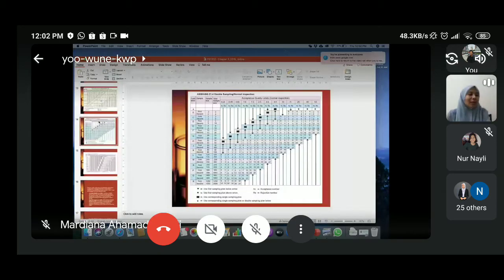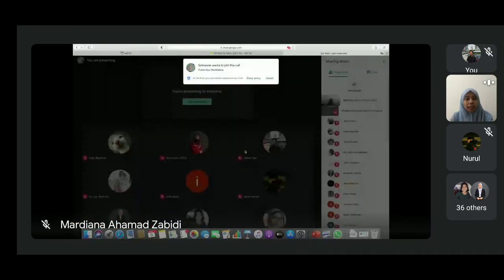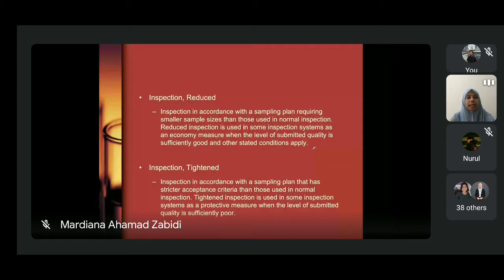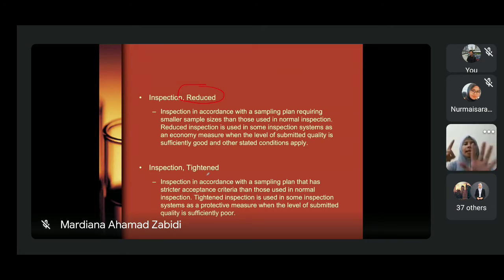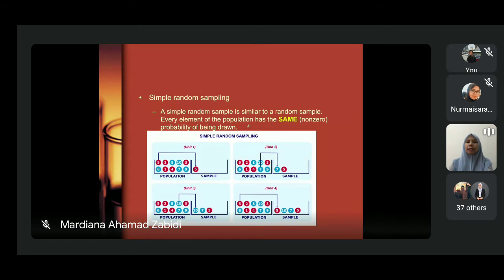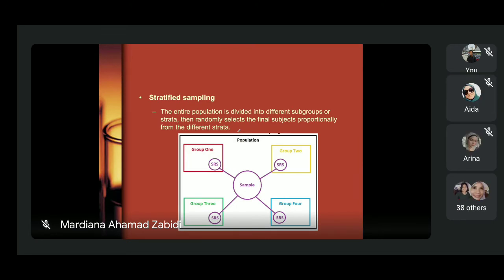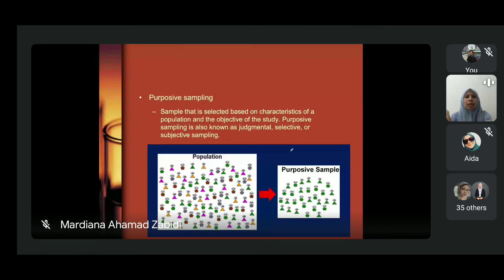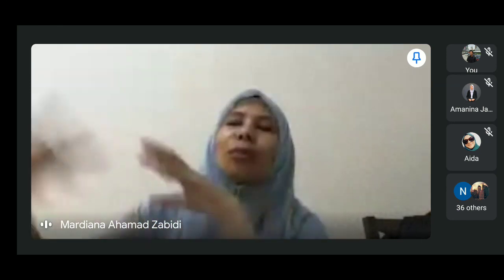FST202 - Food Quality Control [Chapter 3] (Slide 16-48)